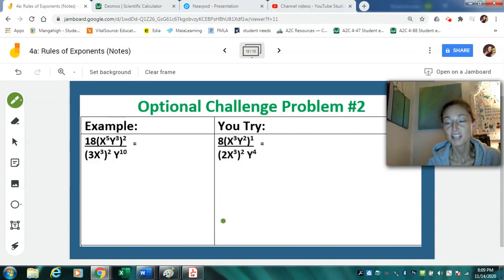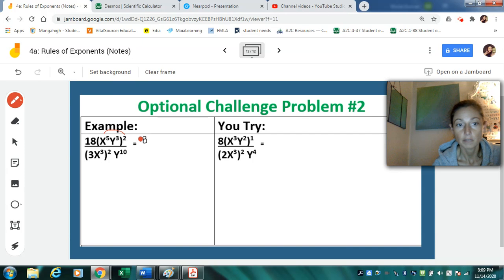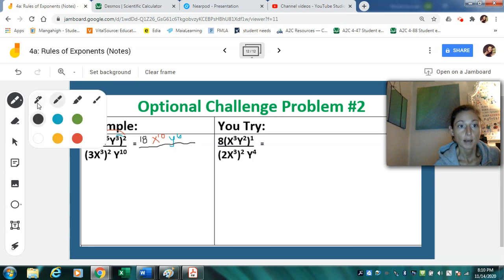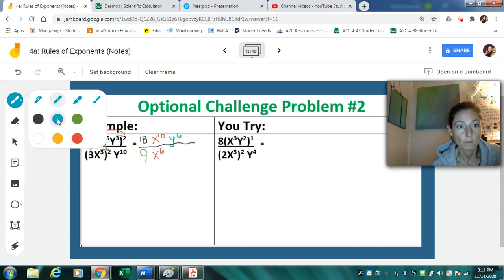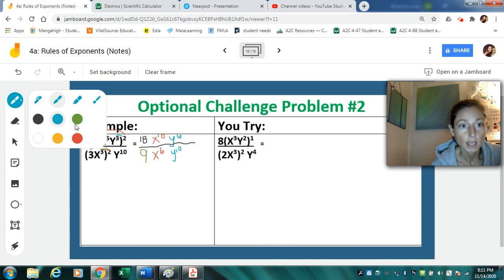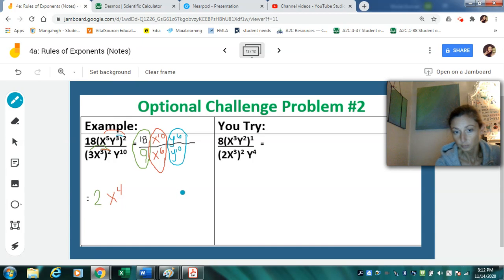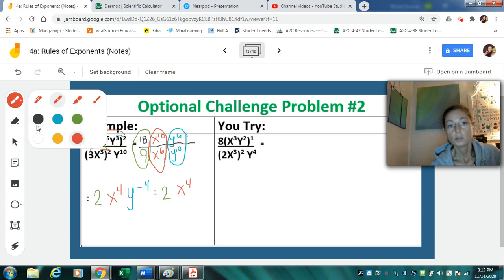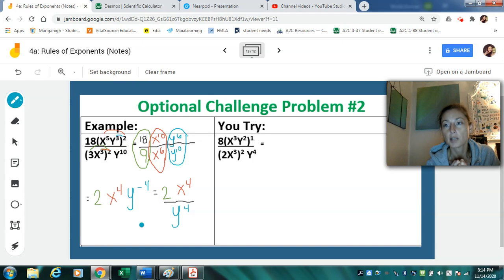Nearpod Video 12: Optional Challenge #2